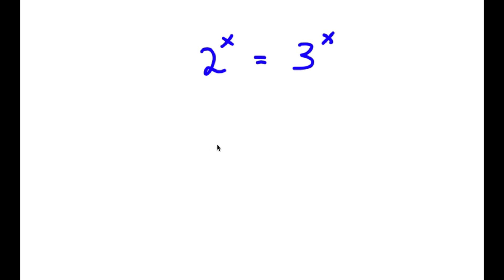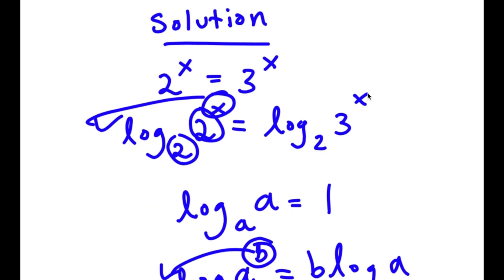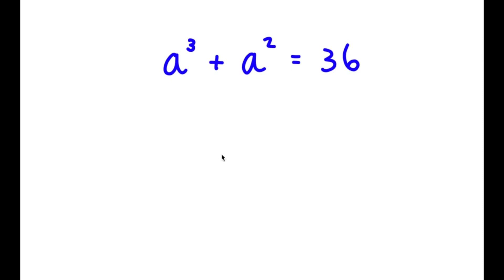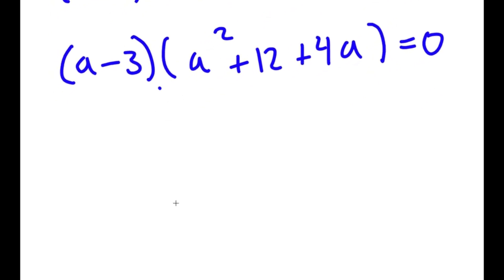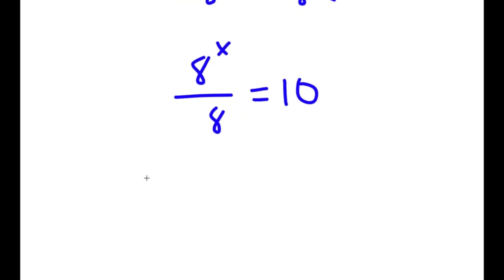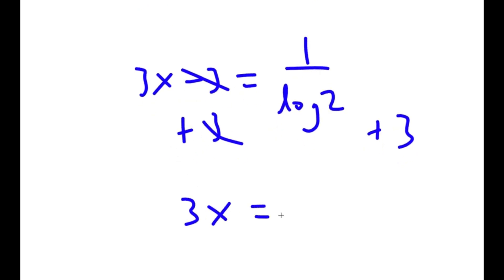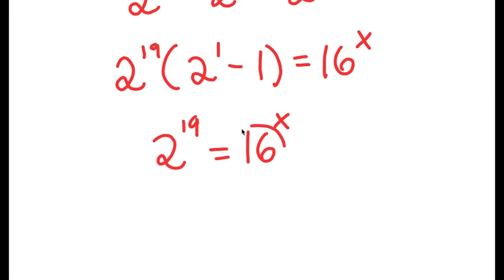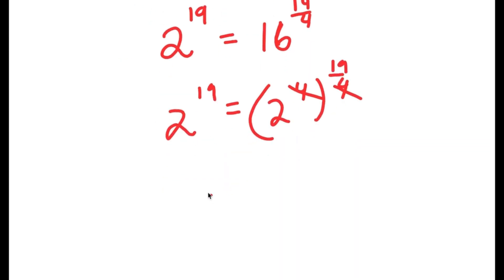Solving An Unsolved Equation